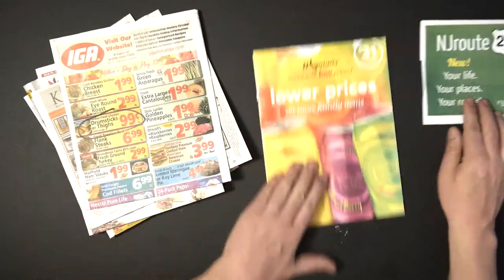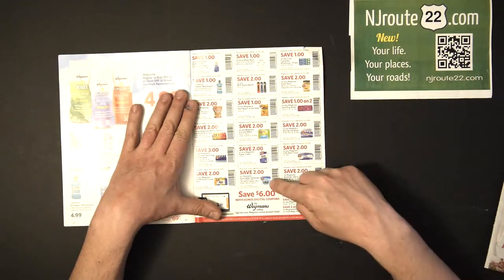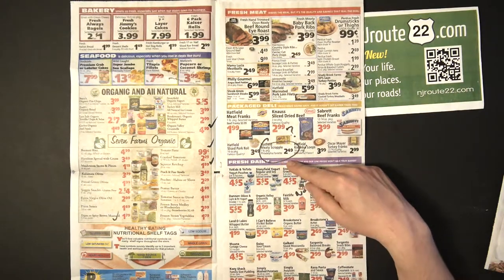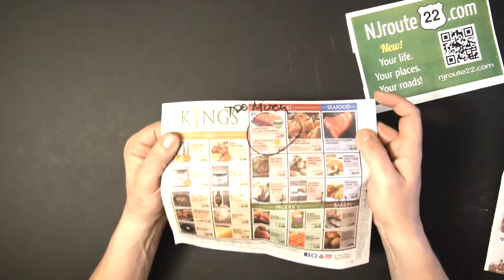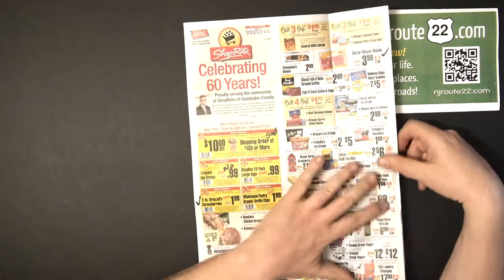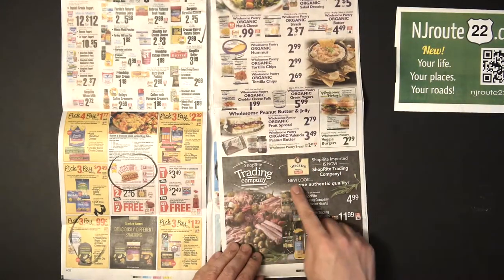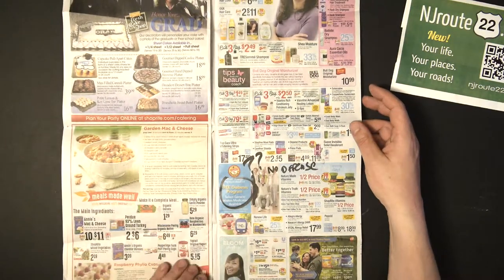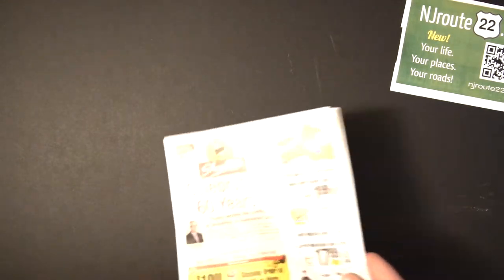NJroute22 VLOG Episode 22 Supermarket Roundup May 11 2018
Today's NJroute22.com video is about Wegmans, ShopRite, and more supermarkets that serve our viewing area!